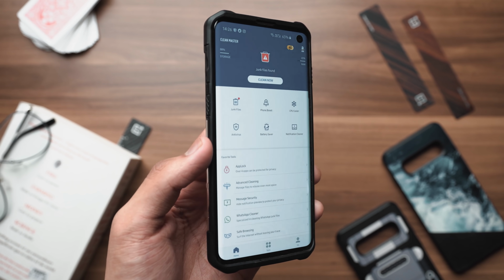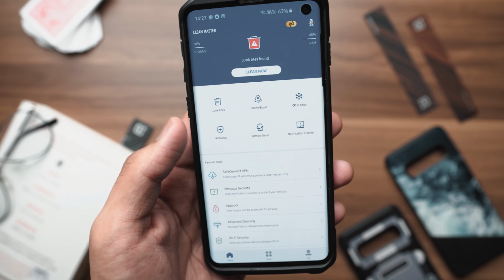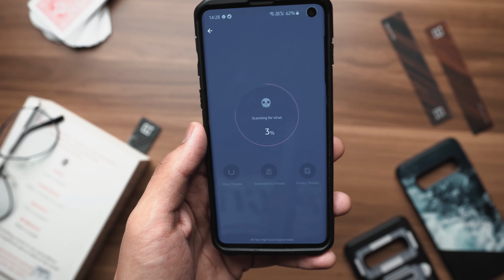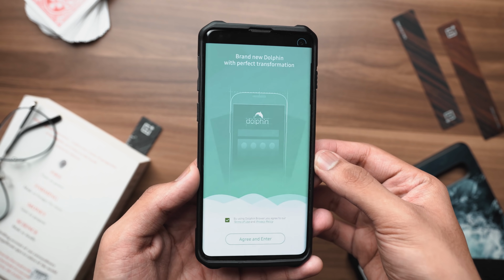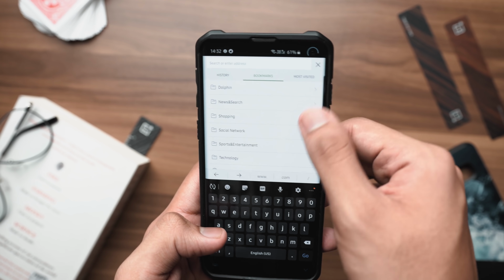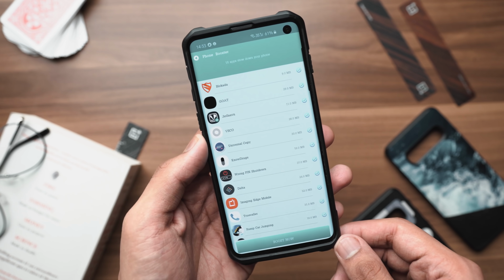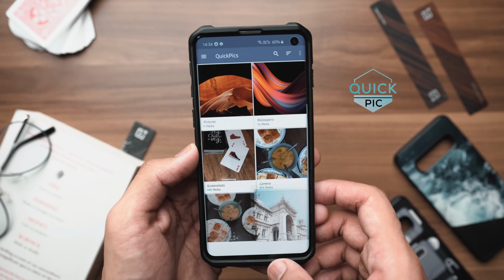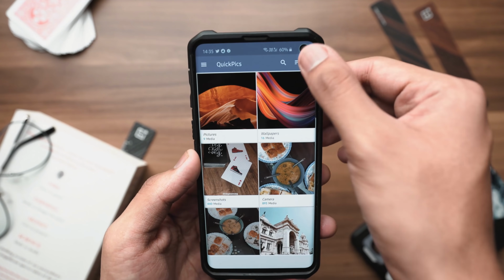These Apps Are RUINING Your Phone! Uninstall these apps!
Substitute Apps:
1. Clean Master: Not Required
2. Security Master: Not Required
4. Battery Saver: Not Required
Hope you liked this one!